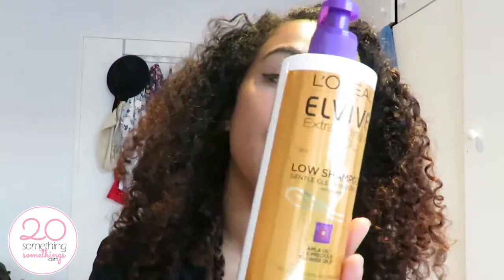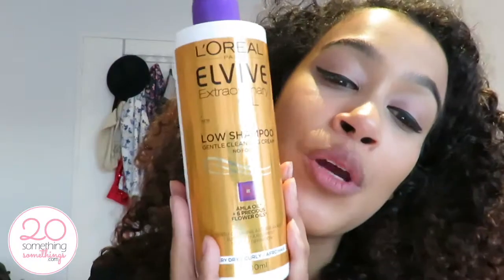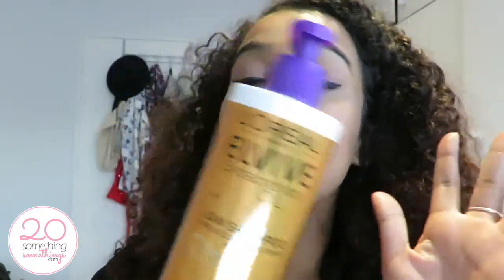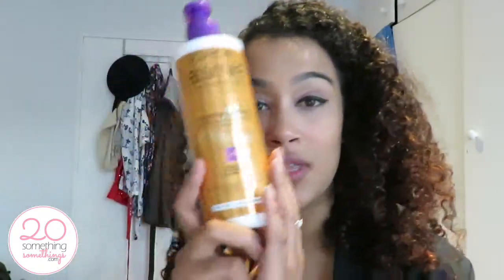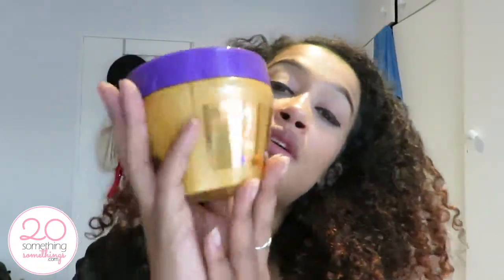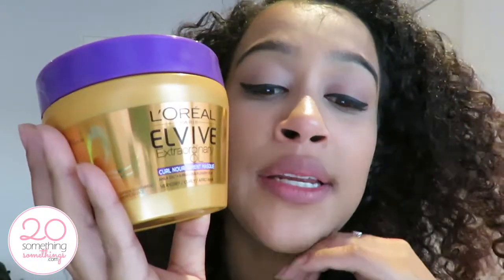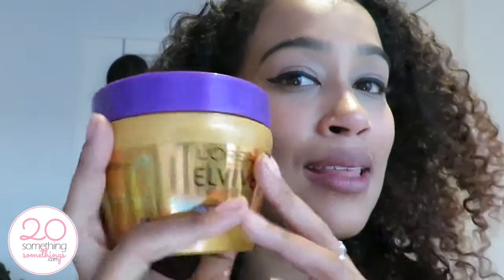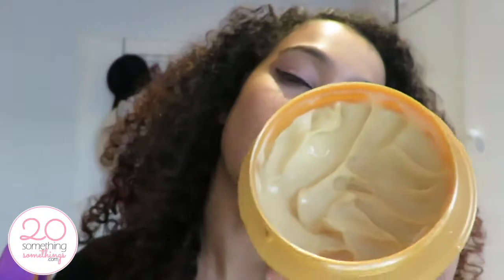ClicksCurls: L'Oreal Elvive Extraordinary Oil Review | South African Youtuber